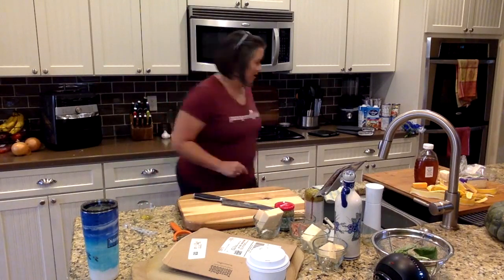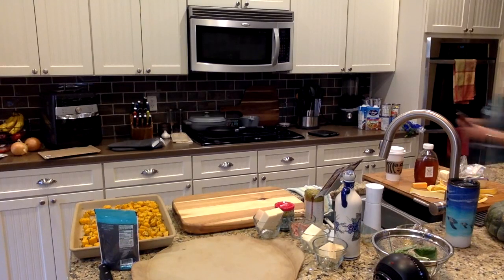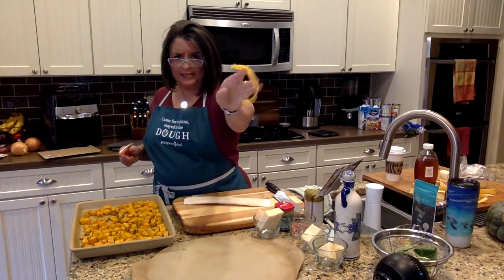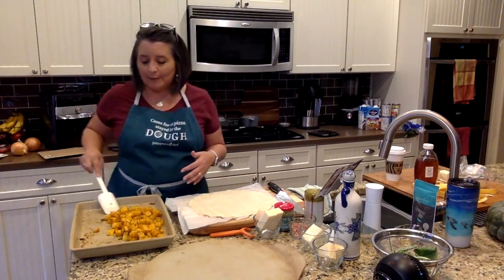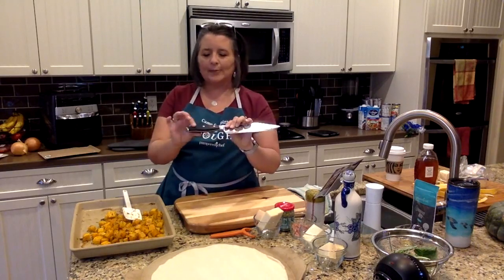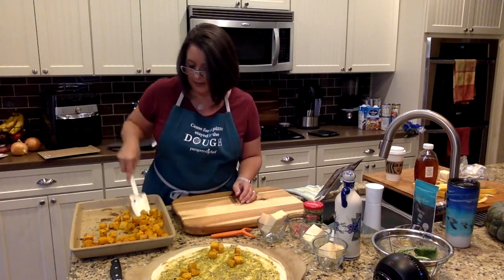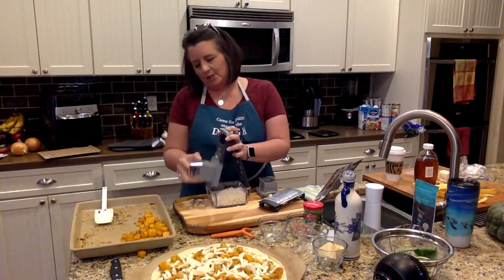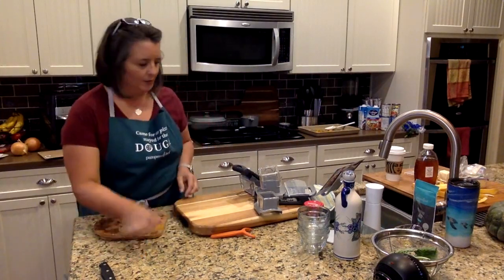Savory Roasted Butternut Squash Pizza Pampered Chef Recipe Demo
Every Tuesday I'm live on my FB Business Page and in my Virtual Parties!
Enjoy this fun recipe from our Tastebuds Collection, created in partnership Half-Baked Harvest.  This recipe features our Tastebuds Subscription, Rosemary Herb Seasoning Mix, the Pizza Stone, the stoneware Bar Pan, Mix N Scrapers, Cheese Graters and more!